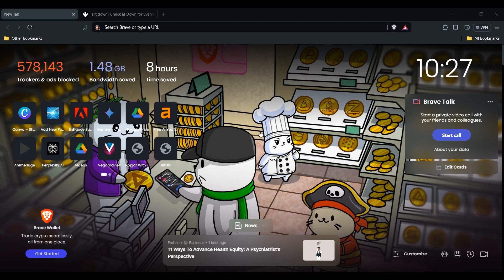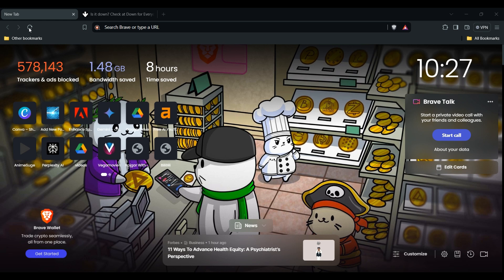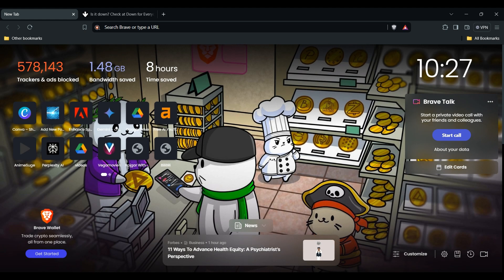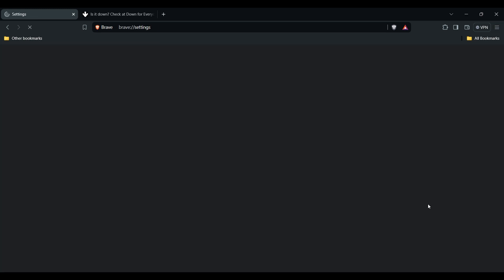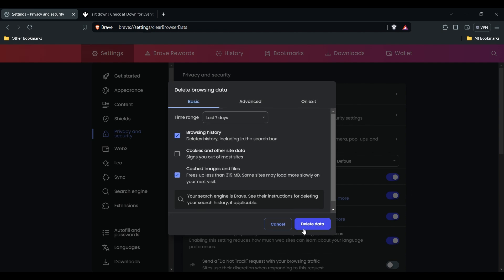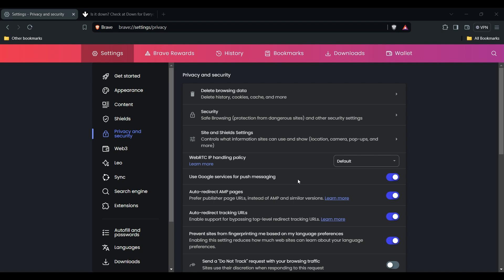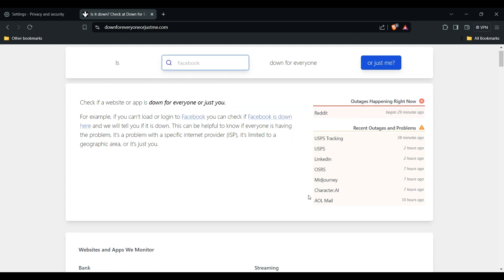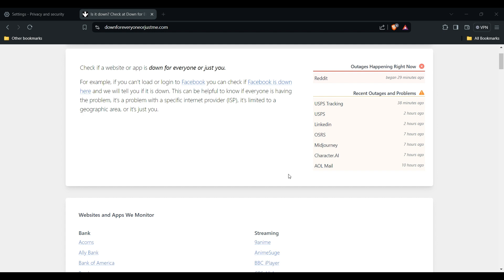How To Fix An Error Occurred While Processing Your Request Reference 97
In This Informative Youtube Video, We Will Guide You On How To Resolve The Frustrating Error Message "An Error Occurred While Processing Your Request Reference 97." We Understand How Inconvenient It Can Be When Encountering Such Errors, But Worry Not, As We Have Got You Covered! Our Step-By-Step Tutorial Will Provide You With Easy-To-Follow Instructions To Troubleshoot And Fix This Issue. By The End Of The Video, You Will Have The Knowledge And Tools To Overcome This Error And Continue With Your Tasks Seamlessly. Don't Let Error Messages Hinder Your Progress, Watch Our Video Now And Get Back On Track!

00:21 Fix 1: Refresh Page
00:49 Fix 2: Check Internet Connection
01:30 Fix 3: Clear Cache Browser
02:04 Fix 4: Use Different Browser